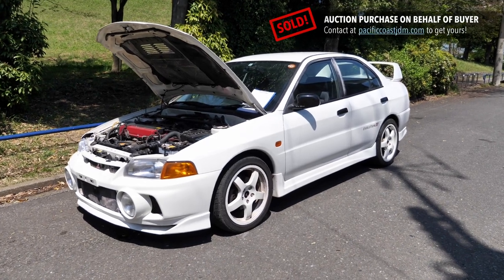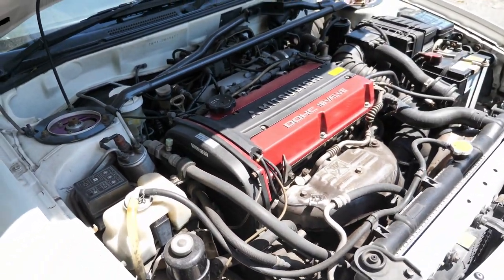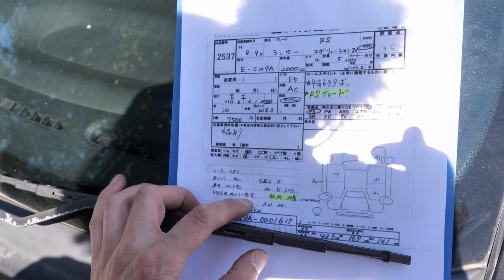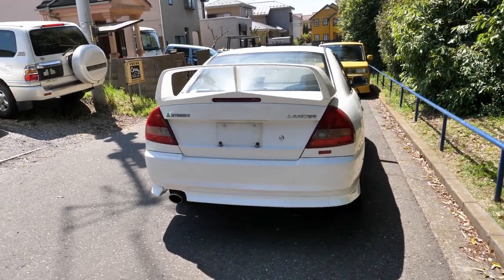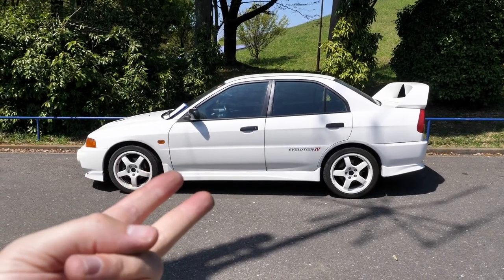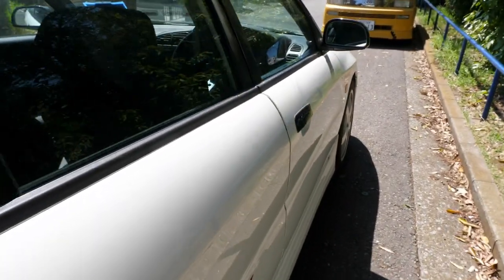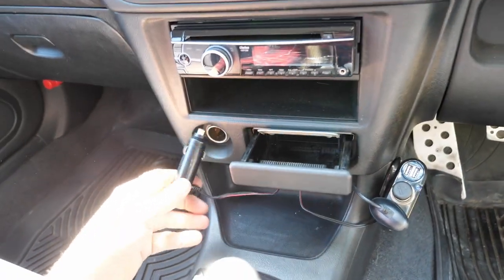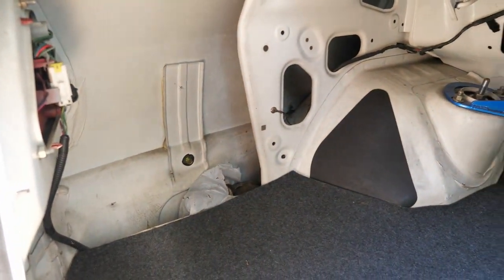1996 Mitsubishi Lancer Evolution IV RS (USA Import) Japan Auction Purchase Review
00:00 Intro
00:32 First Look
02:24 Auction Sheet Review
04:36 Exterior Tour
08:41 Interior Tour
12:21 Wrap Up

Derek Weldon